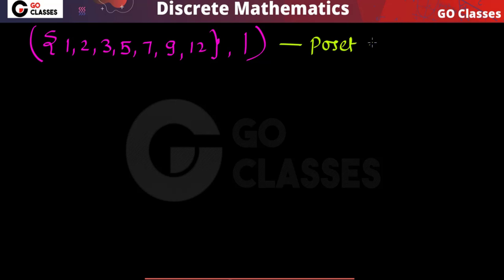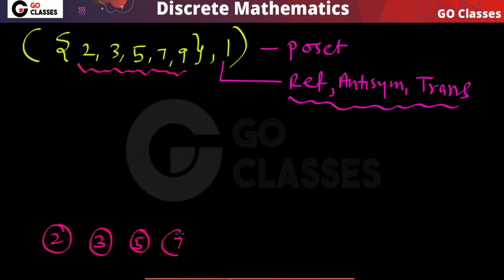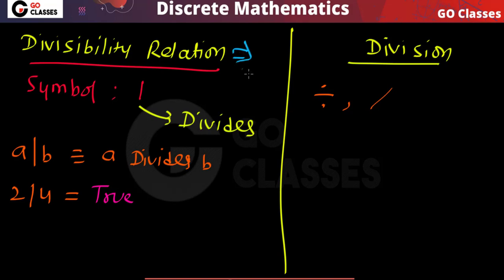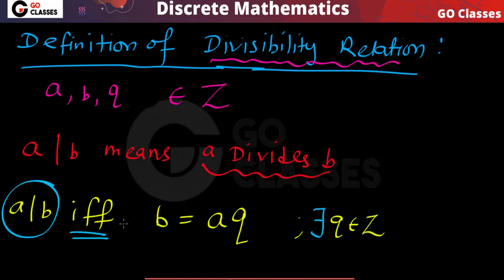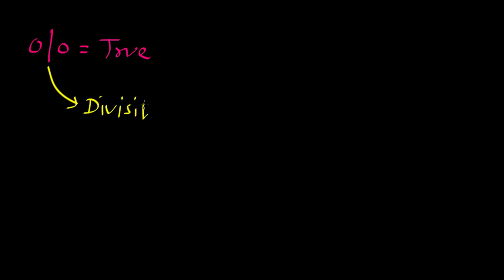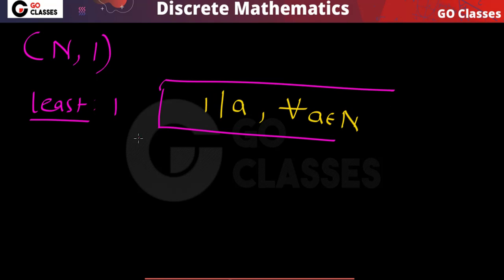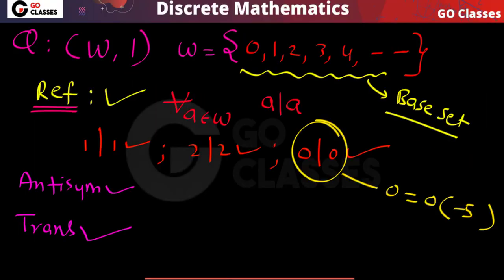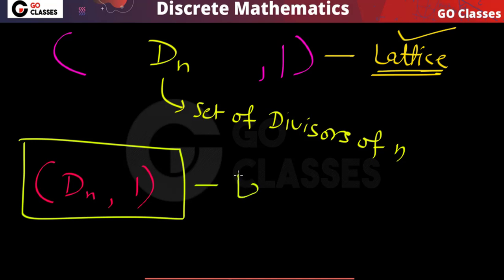Divisibility Relation - Part 1 | Divisibility POSET | Set Theory | Discrete Mathematics | Lattice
Divisibility Relation | Divisibility POSET | Set Theory | Discrete Mathematics | Lattice |GO Classes